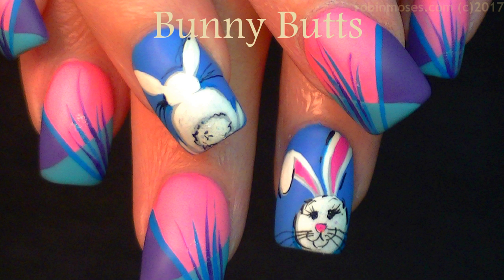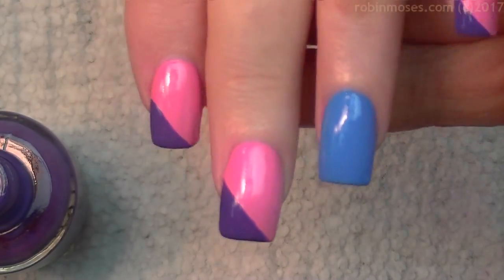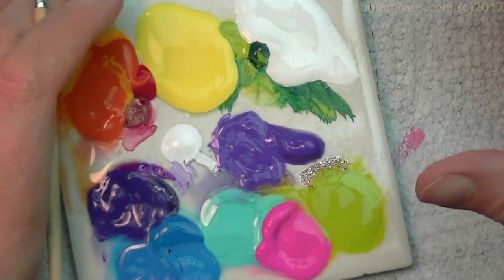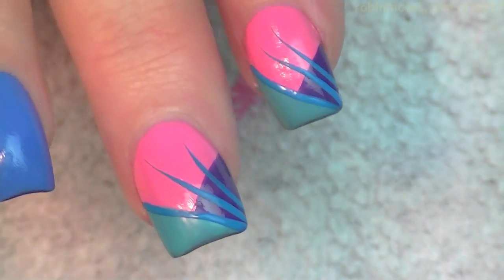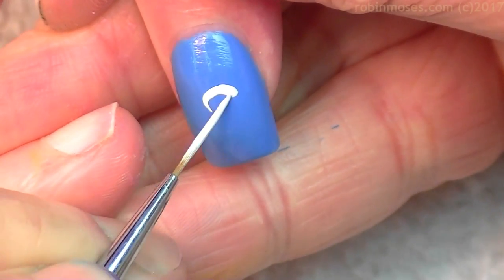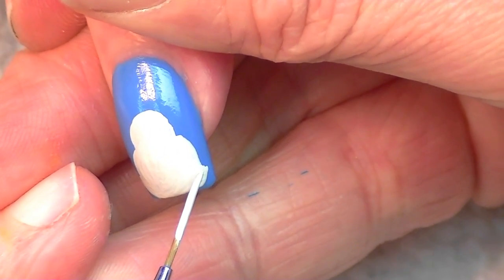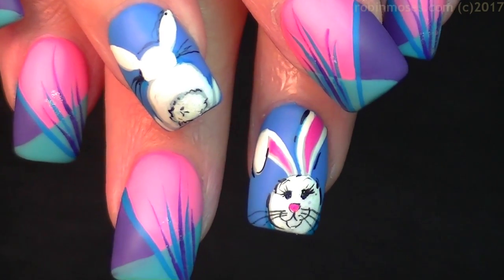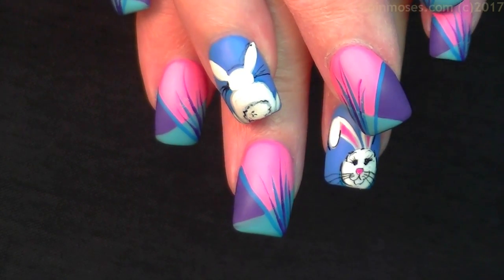BUNNY BUTTS! *EXTRA* EASTER Nail Art Tutorial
Hello! Here is a special extra tutorial for easter with how to paint a perfect bunny butt! or a peter cotton tail! haha! done with striping and perfect easter colors in pink polish with diagonal french chevron in lavender and teal, this is a perfect spring matte polish combo! But? the rabbit tail is the cutest ever! try it and show me on instagram @robinmosesnailart or inspiredbyrobinmoses nailartsisterhood! Make yourself comfortable and look around all of my playlists and get a feel of all you can learn and try...practice and patience will get you to your goals! Take a deep breath, rewind and LEARN nail art! Its so much fun! :D

Love,
Robin Moses

Or get posters Nail Art brushes I created for my tutorials worldwide

worldwide!